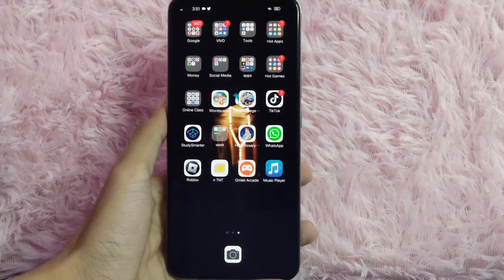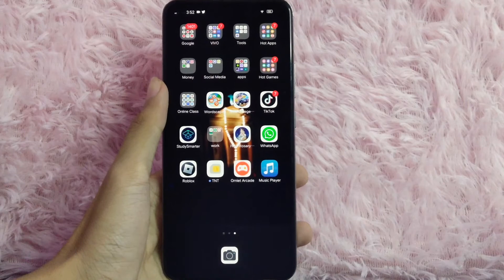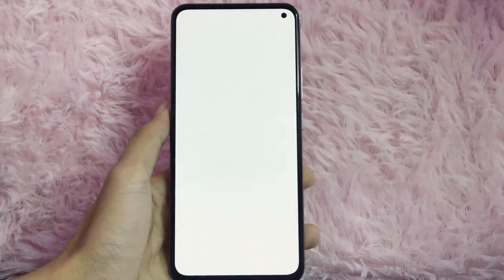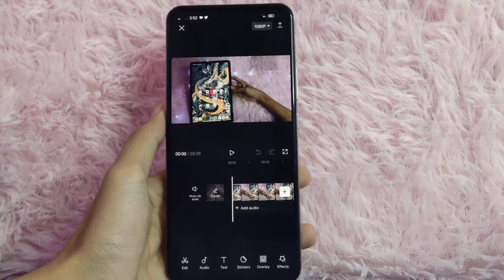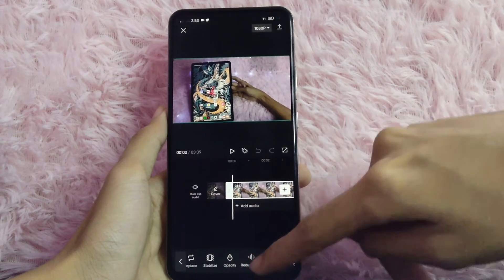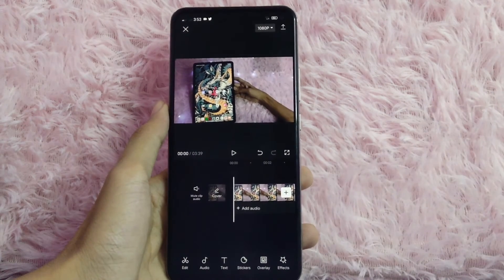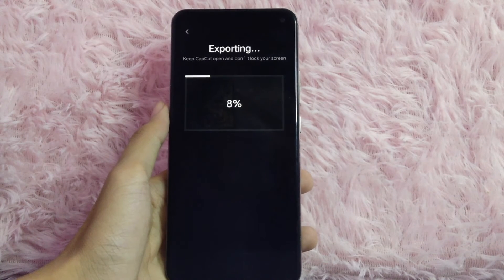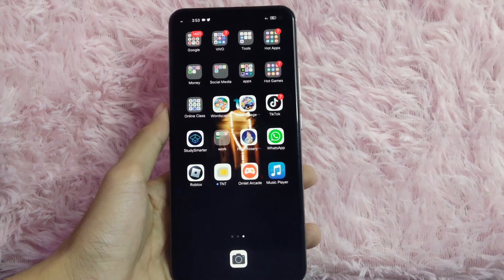✅ How To Remove Background Noise Using Capcut 🔴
About this product:

CapCut, formerly Jianying in China, is a free video-editing app. This app allows users to make their video "look professional"[1] The application allows the user to cut, reverse, change the speed, transitions, add music, apply funky stickers, add text, and more.